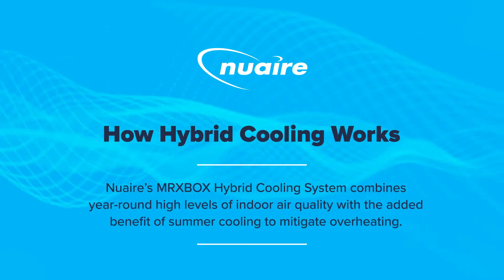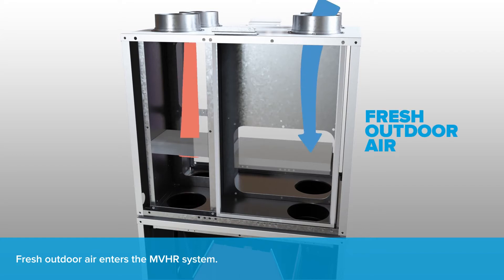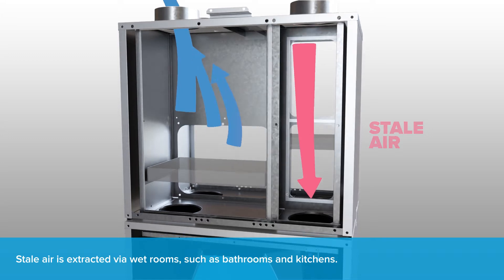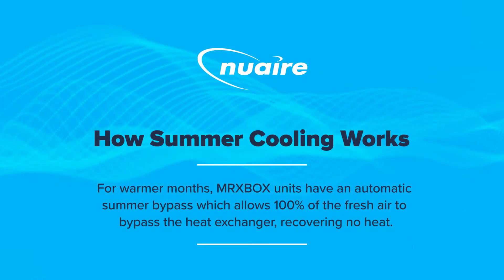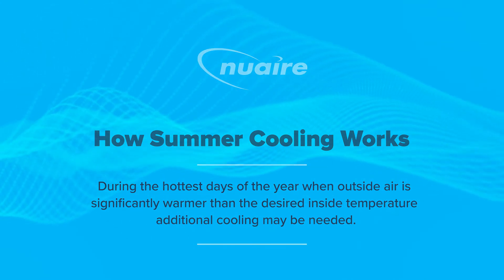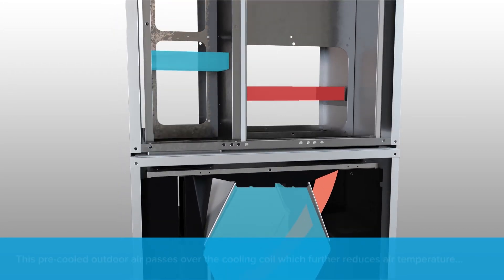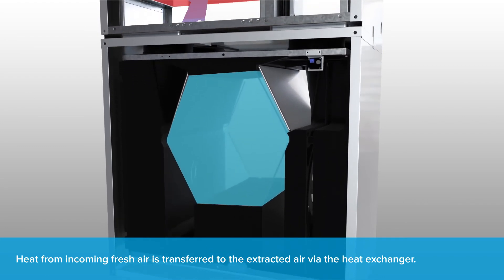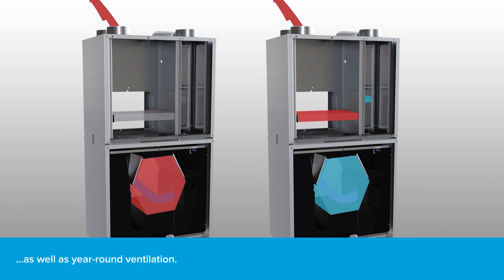How MRXBOX Hybrid Cooling Works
Nuaire's MRXBOX Hybrid Cooling System combines high levels of indoor air quality from MVHR with the added benefit of summer cooling to mitigate overheating.

The system uses 'coolth recovery' paired with DX cooling to reduce heat of incoming air and mitigate overheating as a result.